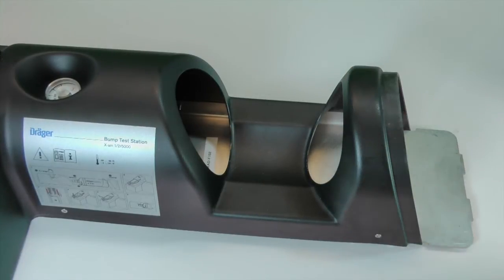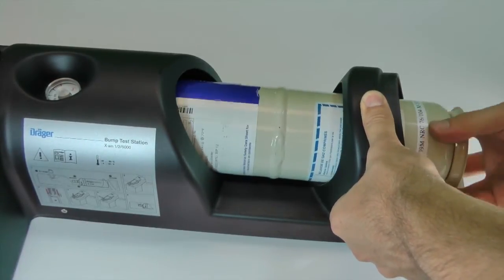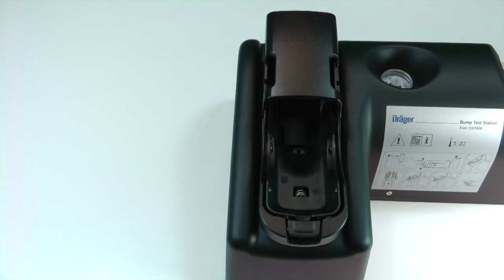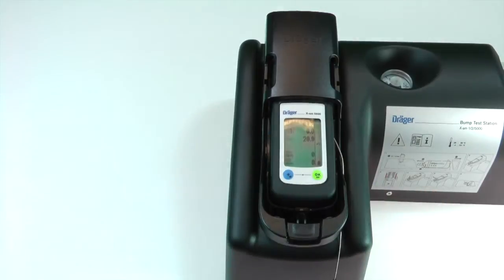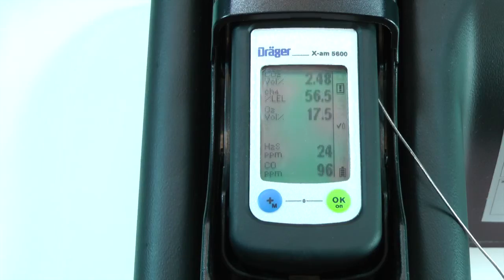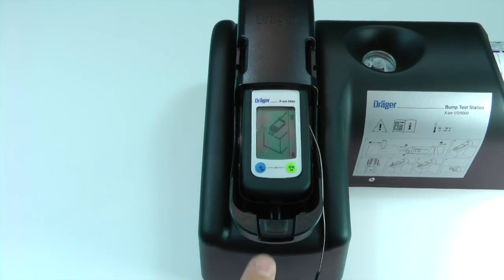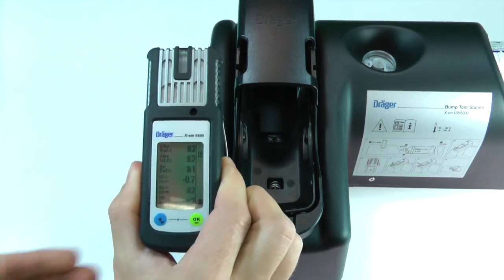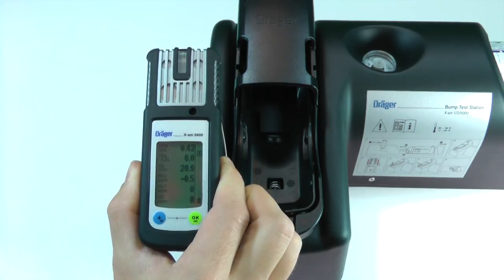How-To: X-am 5000 and 5600 Automatic Bump Test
This video demonstrates how to perform an automatic bump test on a Dräger X-am 5000 or 5600.